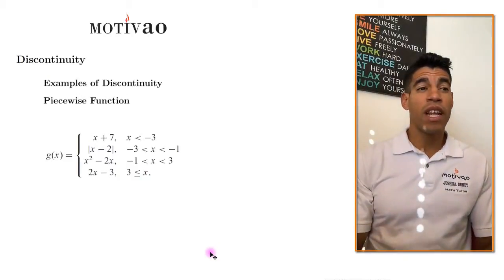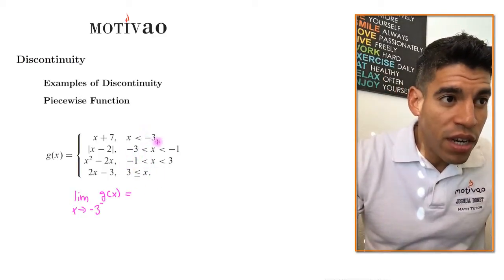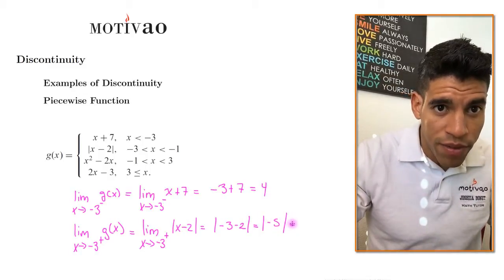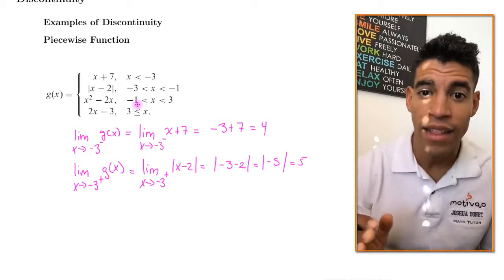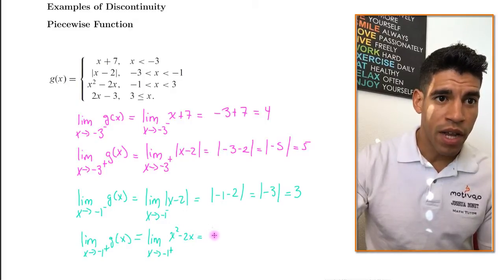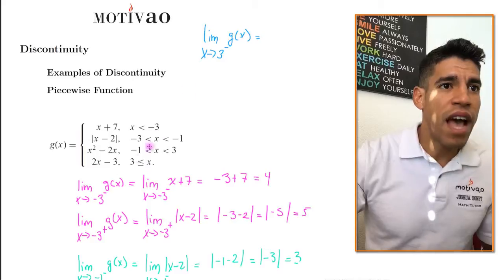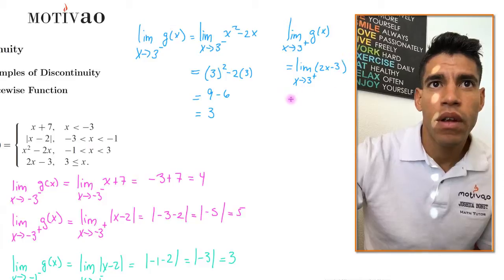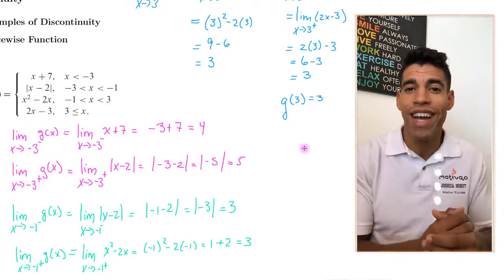Discontinuity Example of a Piecewise Function | Calculus I | Limits